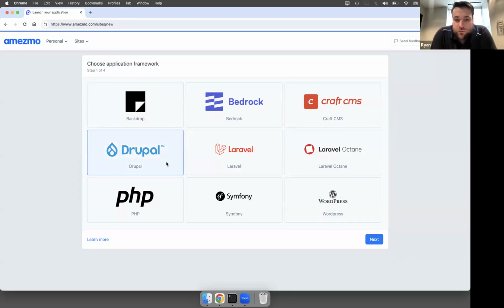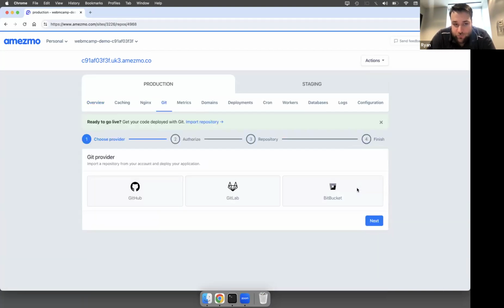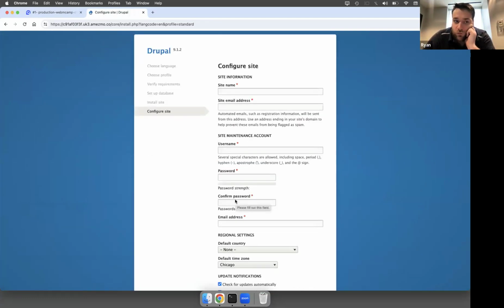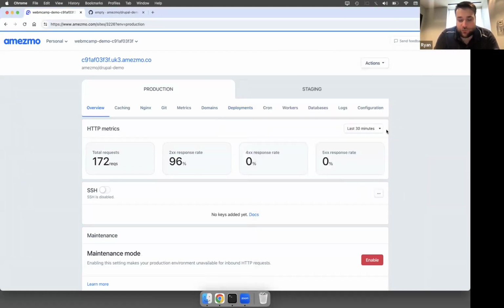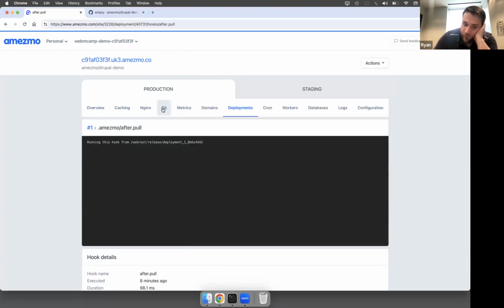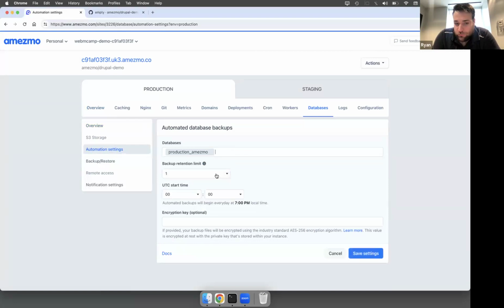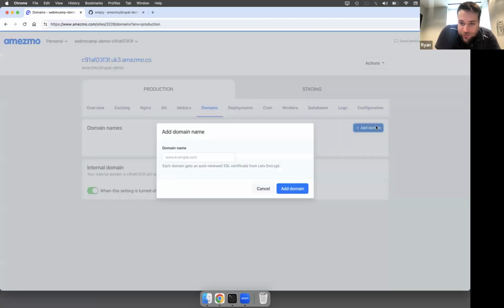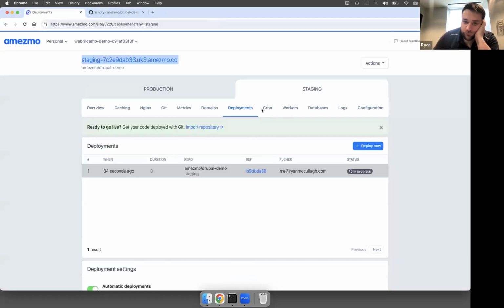Amezmo hosting as an alternative to Pantheon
Jen Lampton has recently moved a handful of websites from Pantheon and Linode (Akamai) over to Amezmo for hosting.

This session will include a demo of the Amezmo hosting platform.